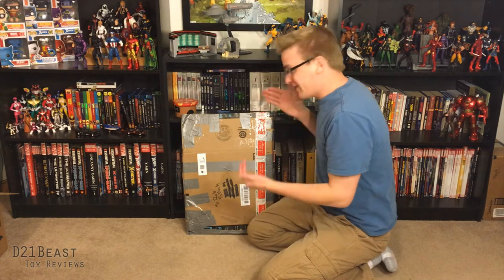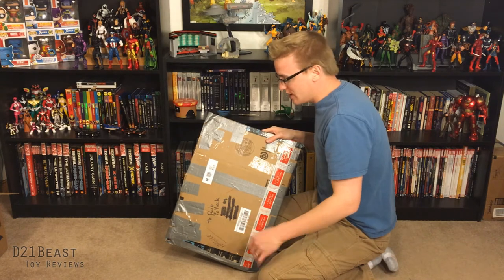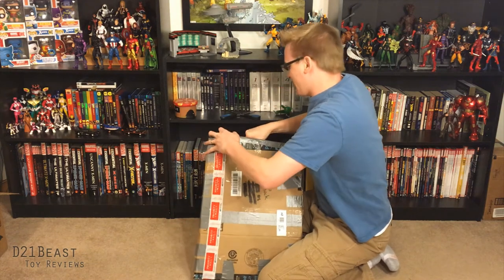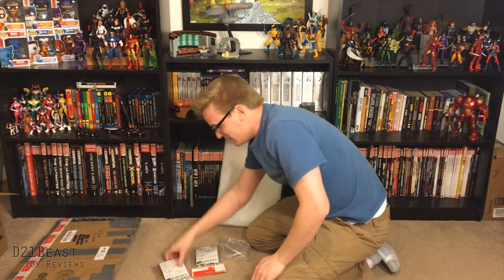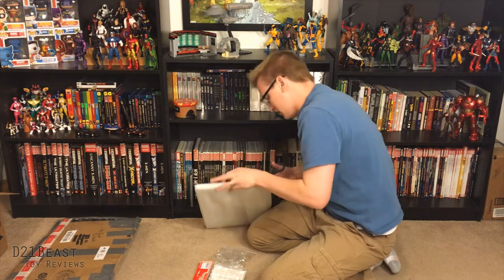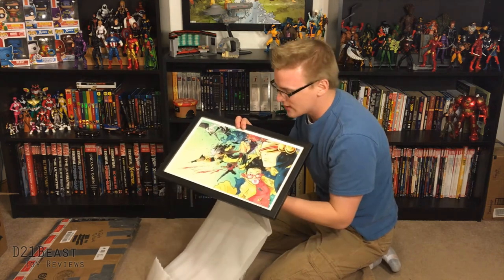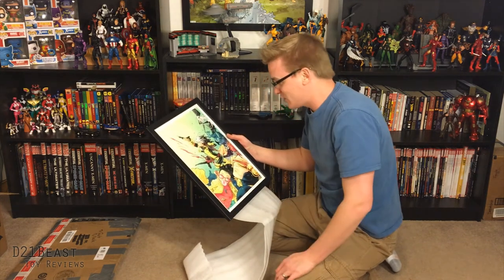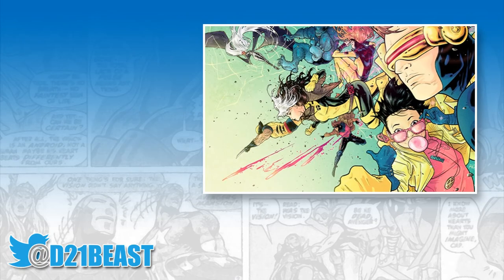VLOG #38 - Mystery Package from a loyal viewer!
Hey ToyFans!

Tonight I received a mystery package from friendly YouTube viewer, Jason. What's inside this mystery box? Watch the video and find out. Here's a hint though! If you like what you saw in the video, you can probably find more from Marvel Comics Thor artist Russell Dauterman at his website below: